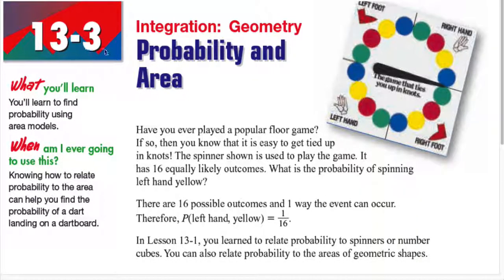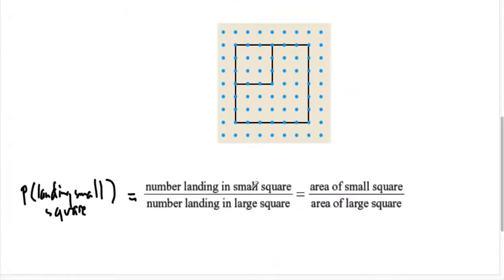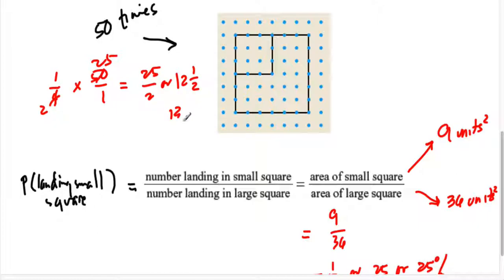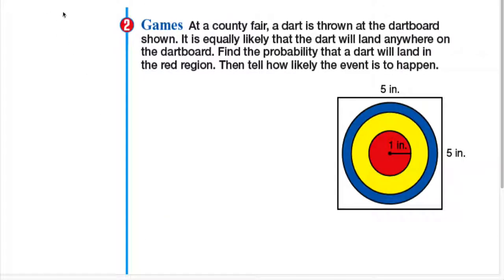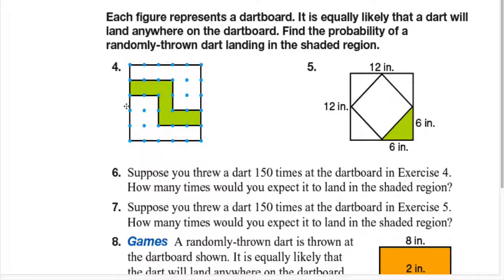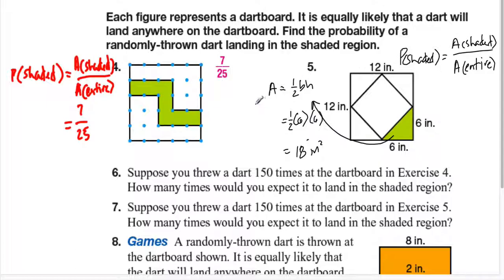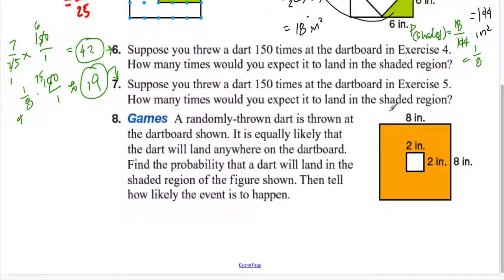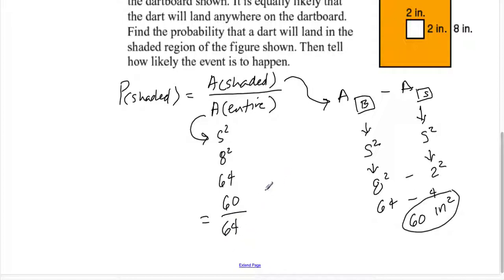13 3 Probability and Area